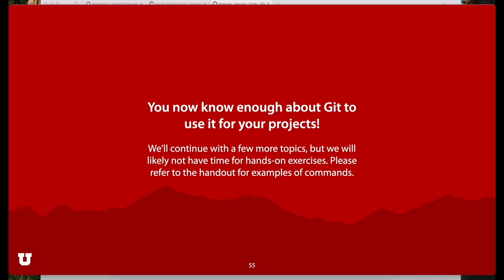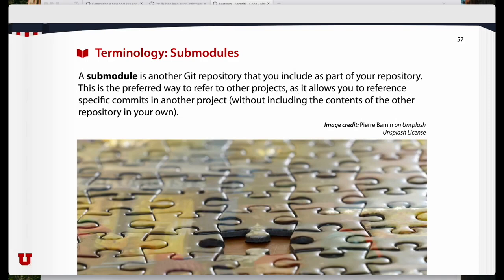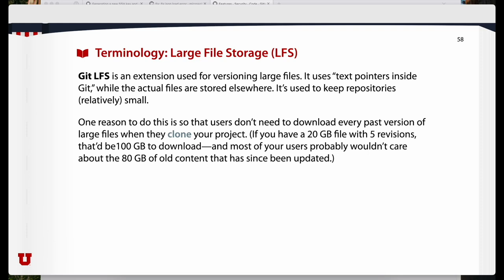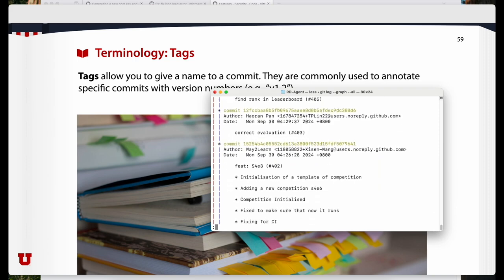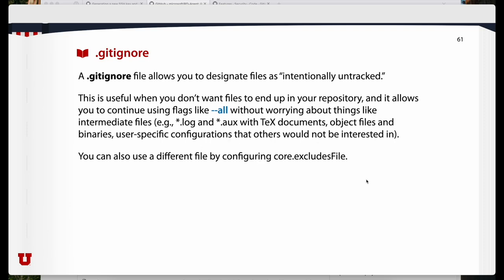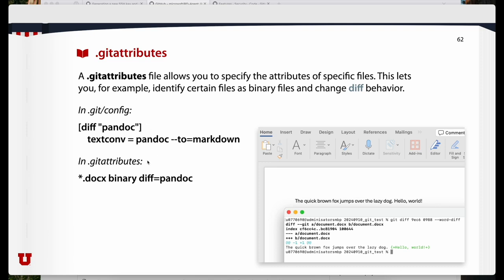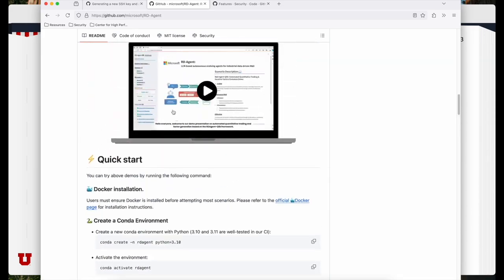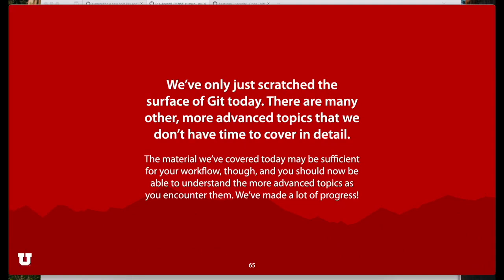Introduction to Git: Part 7: Further discussion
This presentation concludes with a summary of advanced Git topics like the stash, submodules, large file storage (LFS), and tags. The stash allows you to temporarily save uncommitted changes, while submodules enable linking to external repositories without including their content. LFS helps with versioning large files by storing references instead of the actual files, keeping repositories smaller. Tags are useful for marking specific commits, often for stable releases. Common repository files like .gitignore and .gitattributes help manage file tracking and attributes. Additionally, README and license files are essential for informing others about your project and its usage terms. For more advanced topics, further exploration is encouraged.